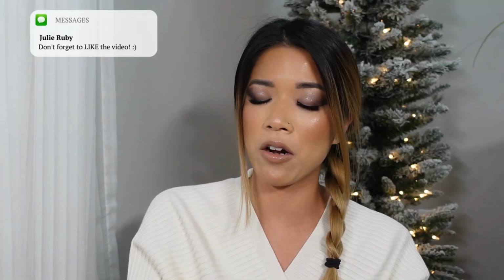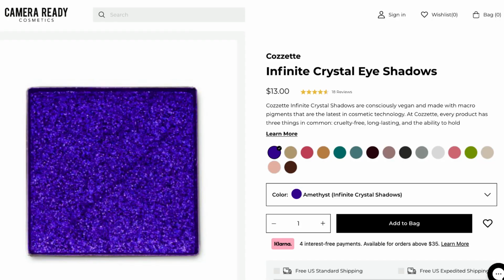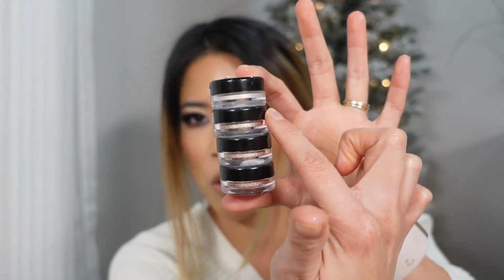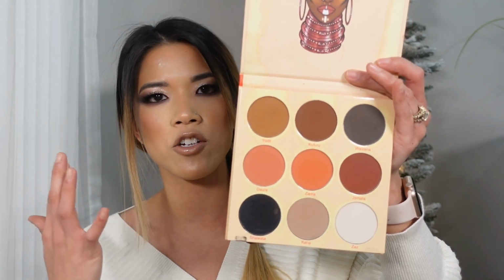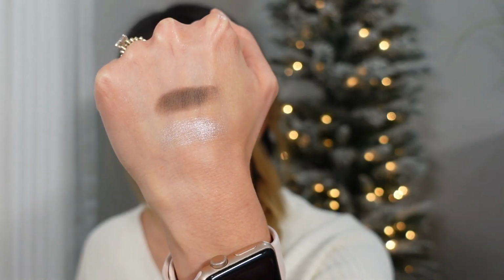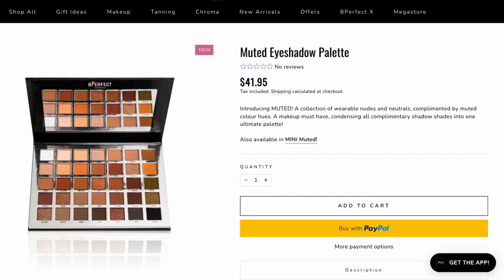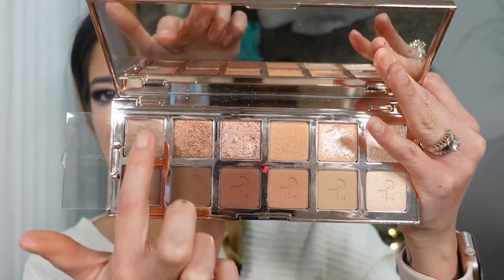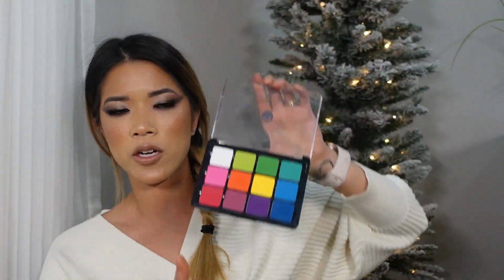KITMAS DAY 9: EYESHADOW PALETTES, SINGLES + PIGMENTS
Day 9 of Kitmas is focused entirely on EYESHADOWS!! I will be not only showing you guys what I carry in my kit, but also give my recommendations for some affordable palettes you can grab as well :)

SINGLE EYESHADOWS:
Cozzette Eyeshadows
Urban Decay 24/7 Eyeshadows
Urban Decay Moondust Eyeshadows

PIGMENTS:
Anastasia Loose Pigments
MAC Loose Pigments

PALETTES:
Anastasia Sultry Palette (DISCONTINUED)
Anastasia Soft Glam Palette
Anastasia Modern Renaissance Palette
Juvia's Place Warrior II Palette
Makeup Revolution Reloaded Palette
Beauty Bay Jade Thirwall Palette (DISCONTINUED)
Beauty Bay 16 Color Neutral Palette
Patrick Ta Major Dimension Eyeshadow Palette
Nabla Side by Side Palette
Nabla Secret Palette
Viseart Netural Mattes Palette
Viseart Dark Mattes Palette
Viseart Editorial Brights Palette

EVERY LINK IN ONE PLACE!!!
Amazon storefront
Pre-filled business templates for makeup artists to make bookkeeping easy! Bridal contract, consultation template, and accounting template available!
EQUIPMENT:
Camera: Sony A600 & Sony ZV-1